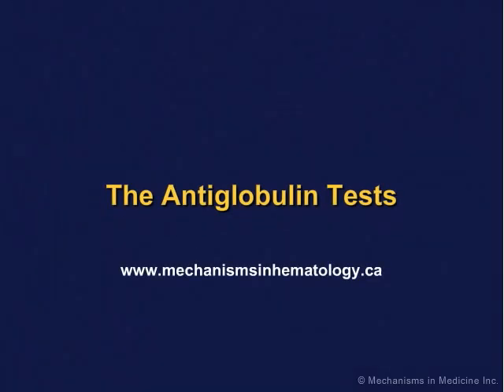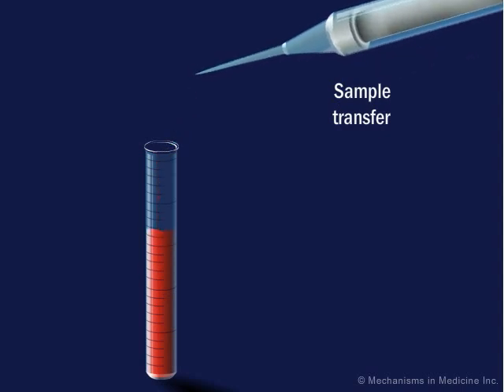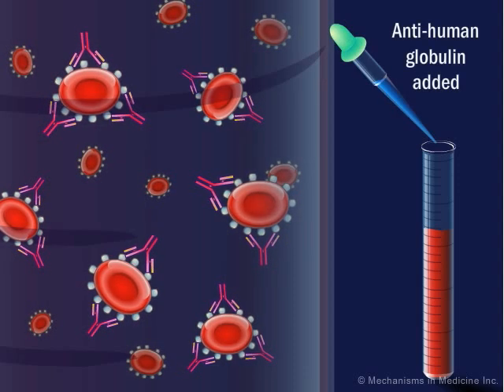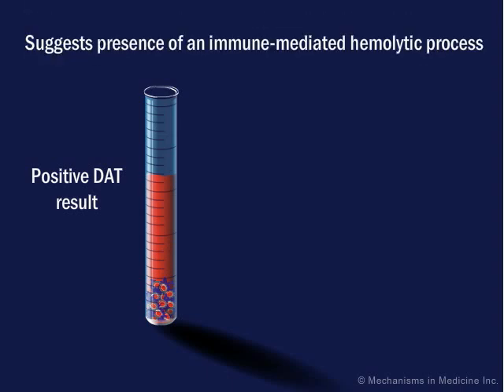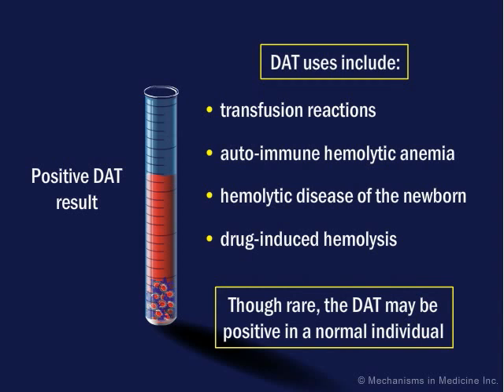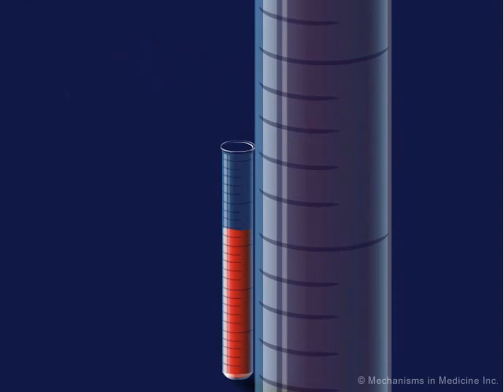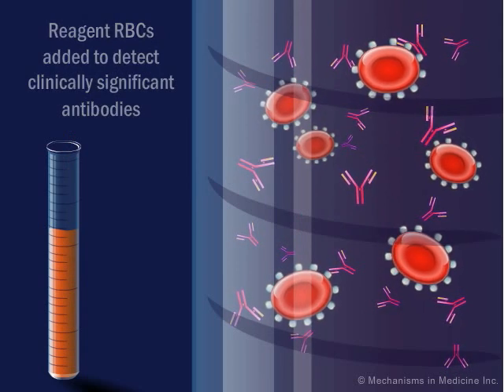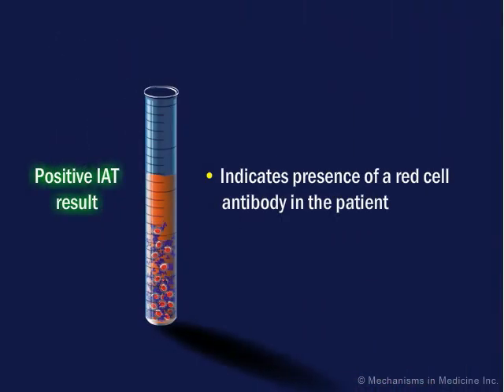The Antiglobulin Tests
by Mechanisms in Medicine Inc.

Animation description: The Antiglobulin Tests (also known as Coombs test). The direct antiglobulin test (DAT) is requested when immune-mediated hemolytic anemia is suspected.    A blood sample must be drawn.
The patient's red blood cells may have antibodies (and other complement system factors) on the surface of some of the red blood cells (abbreviated as RBCs in this animation).
The blood sample is washed to remove the patient's plasma while leaving the red blood cells intact with their attached antibodies.
These red blood cells are incubated with anti-human globulin containing both anti-IgG and
anti-complement.
The anti-human globulin binds to the patient's antibody, coating the red blood cells, resulting in agglutination.
A positive DAT indicates that the red cells have  been coated in vivo with immunoglobulin or complement and may suggest the presence of an
immune-mediated hemolytic process. The DAT is used in the investigation of transfusion reactions, auto-immune hemolytic anemia, hemolytic disease of the newborn and drug-induced hemolysis. Rarely the DAT may be positive in a normal individual.
To detect whether human anti-red blood cell antibodies are present in the plasma of a patient, an indirect antiglobulin test (IAT) is used.
Unlike the DAT which relies on the red blood cells in the sample, the IAT only deals with the extracted plasma.
Unbound human anti-red blood cell antibodies remain in the plasma.
The plasma is then incubated with reagent red blood cells selected to detect specific antibodies that are considered clinically significant.
The anti-red blood cell antibodies of the patient's plasma bind to reagent red blood cells to form antigen-antibody complexes.
The addition of anti-human globulin to these complexes results in agglutination of the red blood cells. A positive IAT indicates the presence of a red cell antibody in the patient.